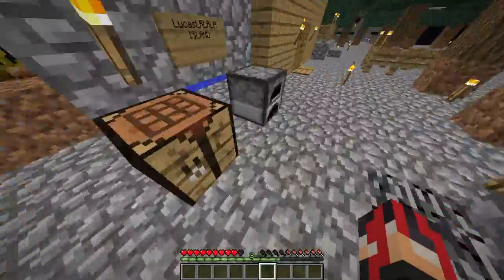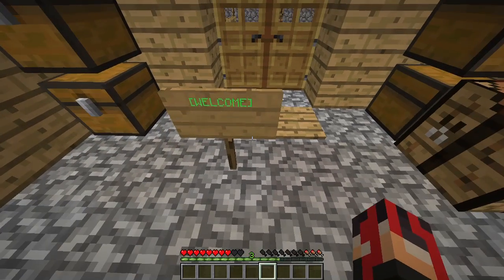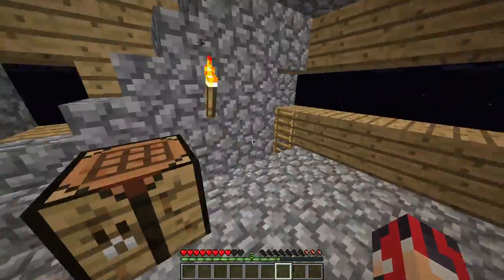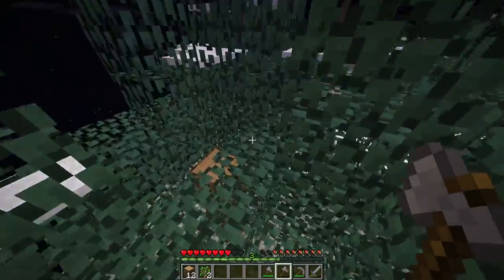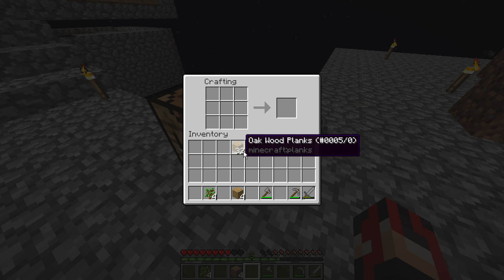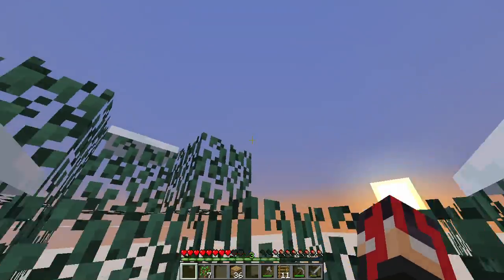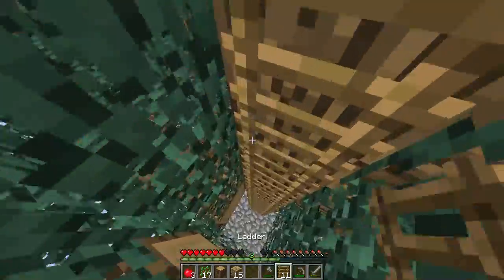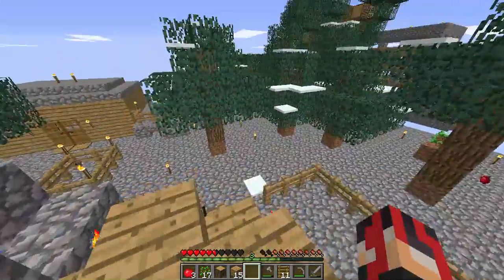Minecraft Skyblock ep1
Server IP: play.staticcraft.net